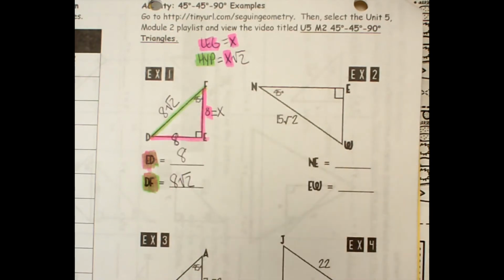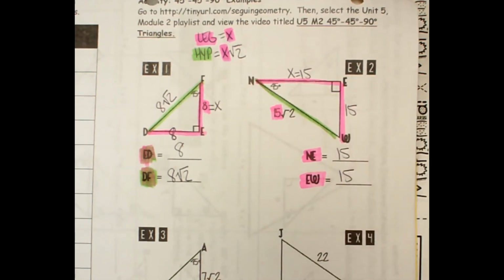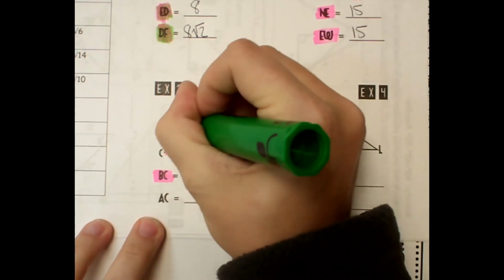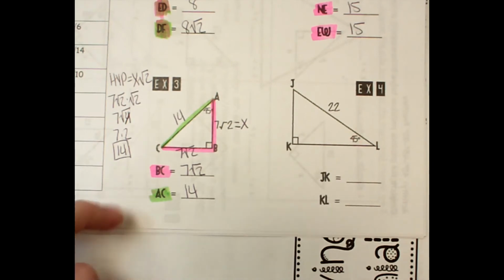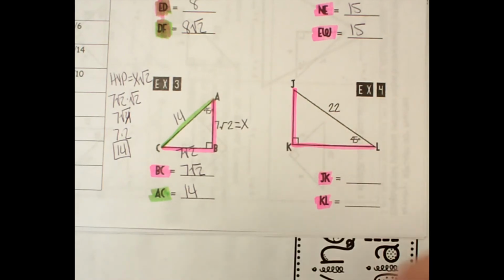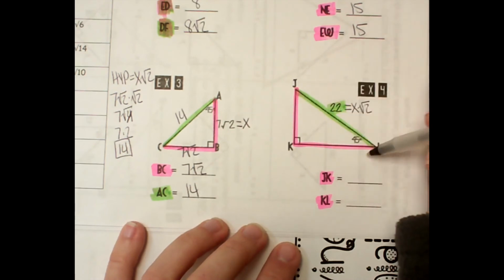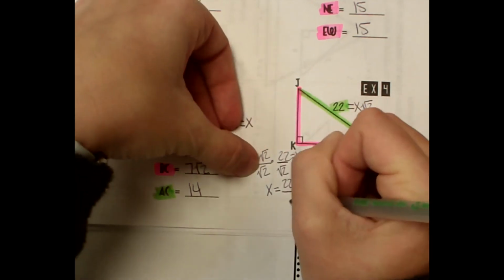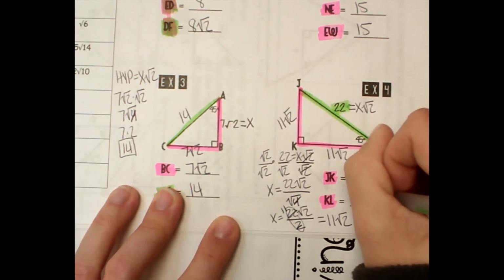U5 M2 45-45-90 Triangles